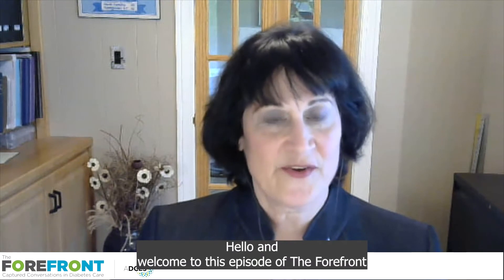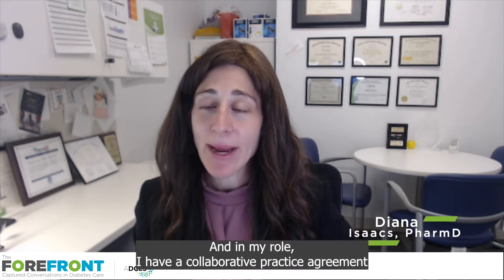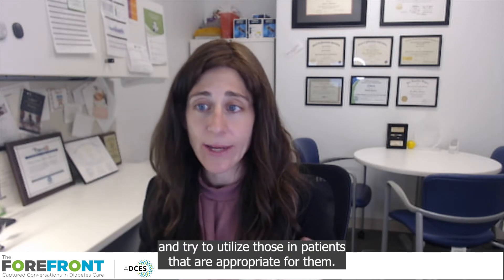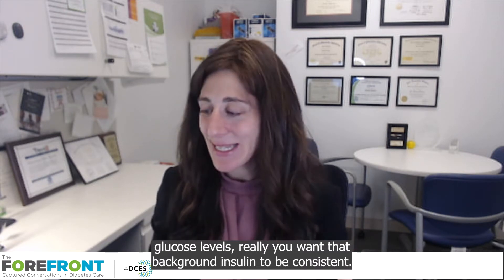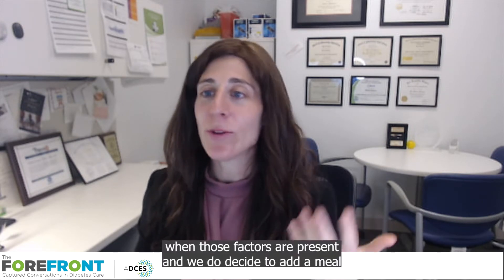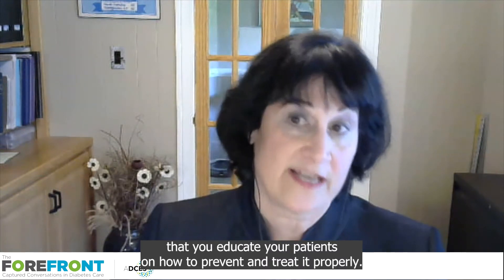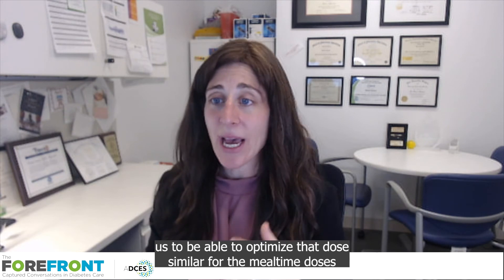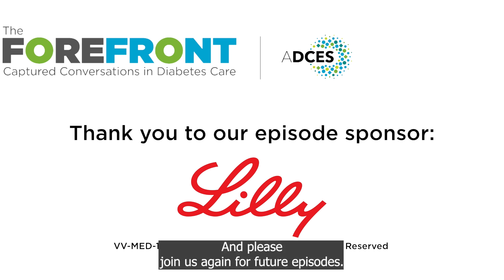Forefront Ep 4: Improving Mealtime Insulin Outcomes with Connected Health Tools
Diana Isaacs, the Remote Monitoring Program Coordinator at the Cleveland Clinic Diabetes Center talks about the value of mealtime insulin and the benefits of using a connected pen in clinical practice from the perspective of a diabetes care and education specialist.